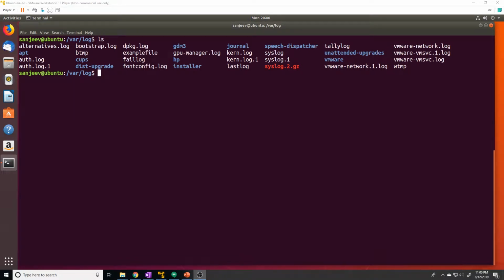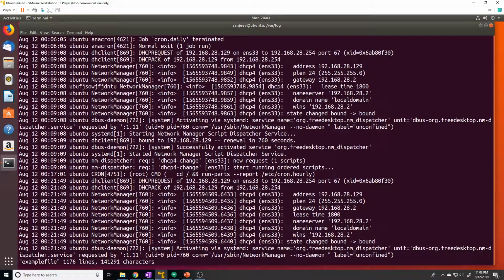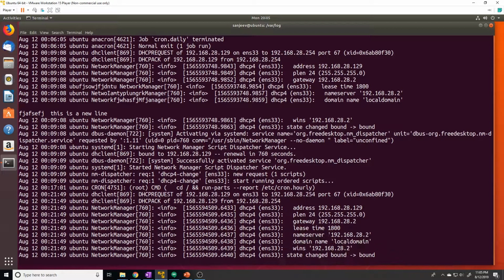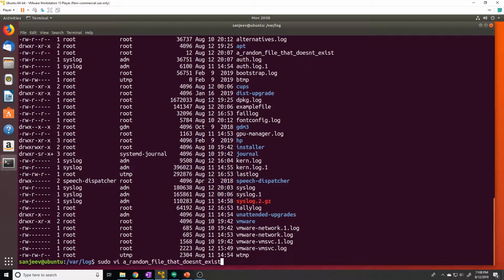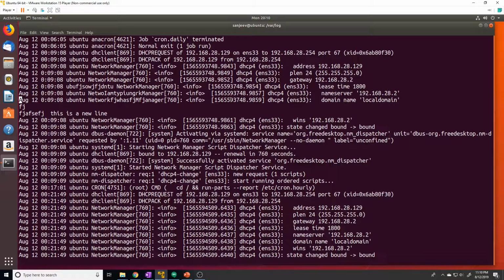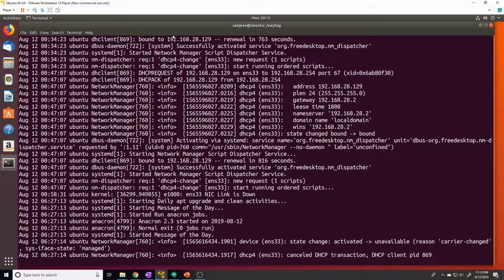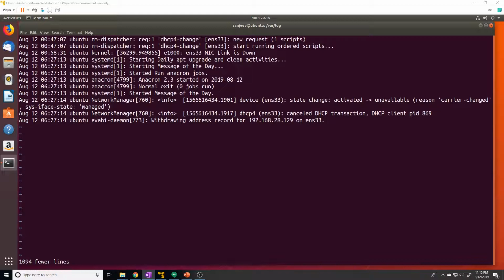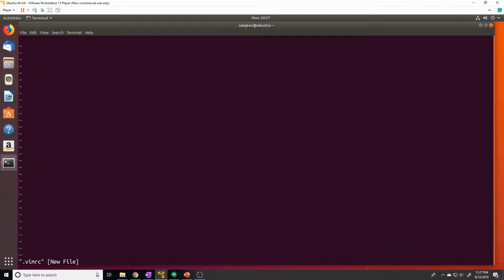Linux for beginners: Mastering Vi/Vim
In this video, I am going to walk you through how to use Linux's most powerful text editor VI. You'll learn how to edit, copy, and delete text while also learning how to maneuver around large text files. Searching within text files will also be covered.

0:28 open a file using the "vi" command
02:25 enter into insert mode with "I"
02:35 exit out of insert mode with "esc"
02:46 enter into insert mode with "a"
04:14 create a new line and enter into insert mode with "o"
04:30 creat new line above and enter into insert mode with "shift+O"
05:47 save changes and close vi with :wq
06:18 close vi without saving changes with :q!
07:33 search within a file
08:49  move to a specific line
11:04  use "$" to move to end of line
11:13 use"0" to get to the beginning of the line
11:35 "shift+H" top of window
11:52 "shift+M" middle of window
11:56 "shift+L" bottom of window
12:08 move forward with one screen "ctrl+f"
12:37 move back one screen "crtl+b"
12:40 go forward half screen "ctrl+u"
12:48 go back half screen with "ctrl+d"
13:15 delete a word with "dw"
13:30 delete from from cursor to beginning of line "d^"
13:54 delete from curson to end of line "d$"
14:13 delete whole line "dd"
14:21 delete from current line to bottom of file "dG"
14:52 copy a line with "yy"
15:11 paste text one line below with "p"
15:26 paste text one line above cursor with "shift+p"
15:51 fix annoying vi behavior

By the way I am thoroughly unqualified to teach anything. Just ignore everything I say.